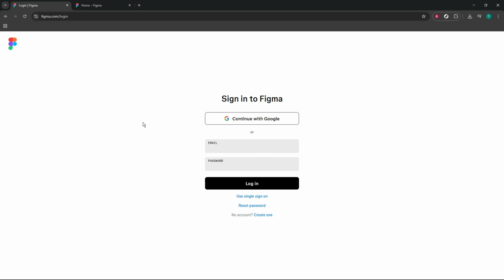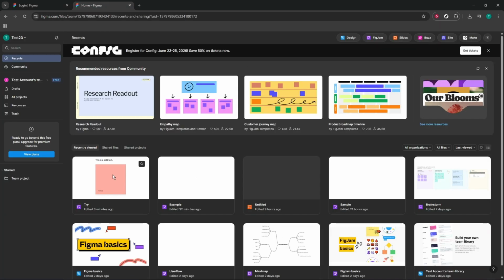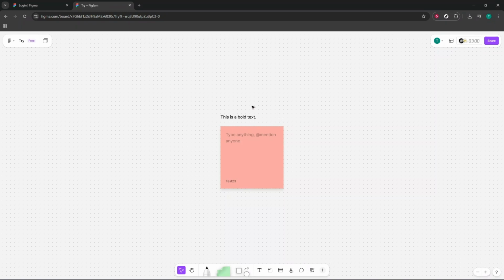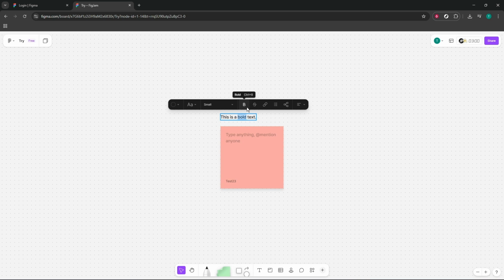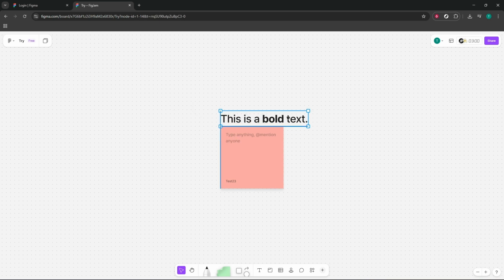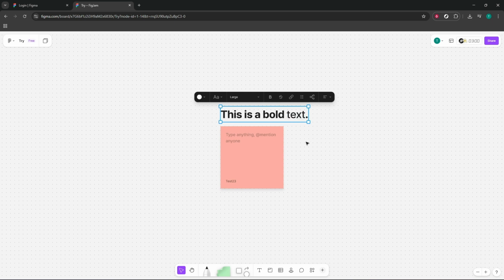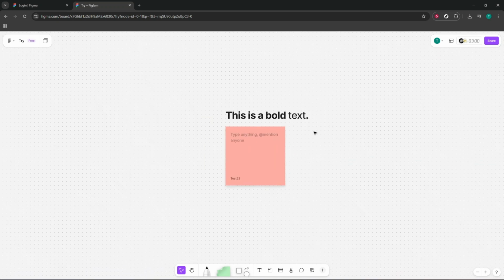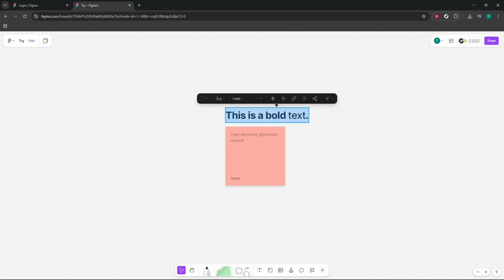How To Make Text Bold In FigJam File (Quick Guide)